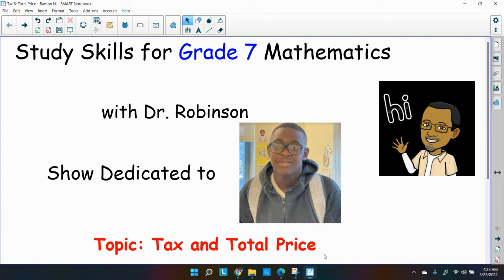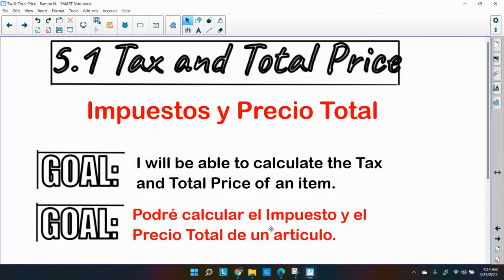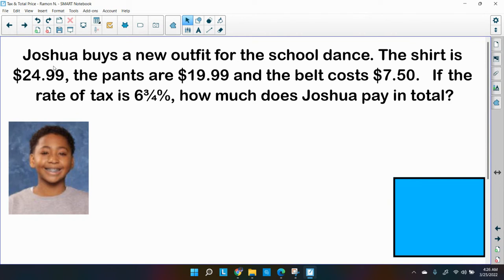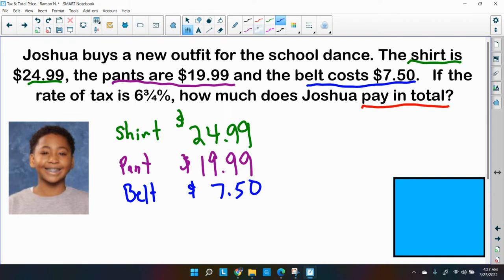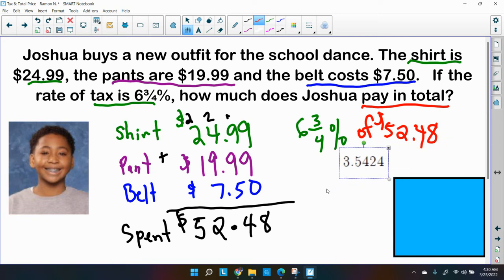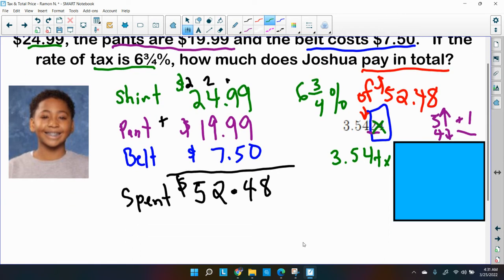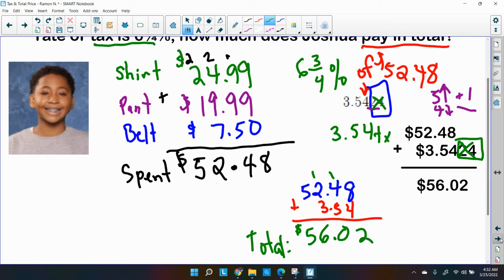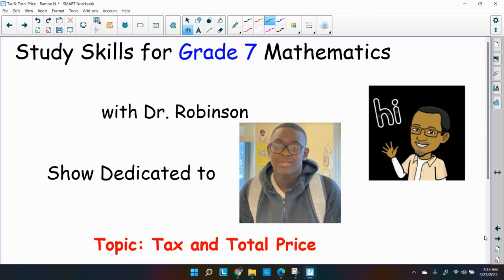Tax and Total Price - dedicated to Ramon N.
Dr. Robinson continues his Study Skills Series by demonstrationg how to find "Tax and Total Price."  This show is dedicated to Ramon N. a very nice and helpful student.